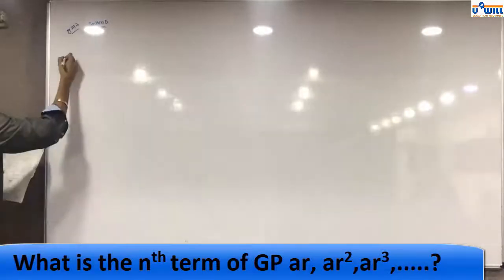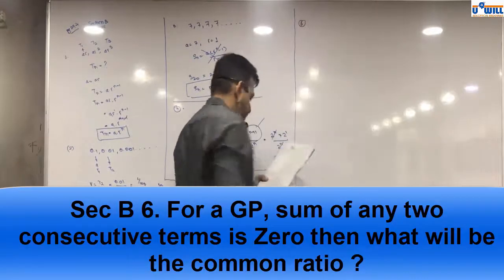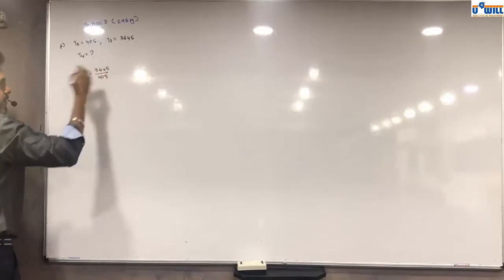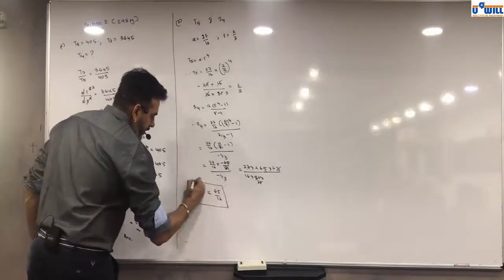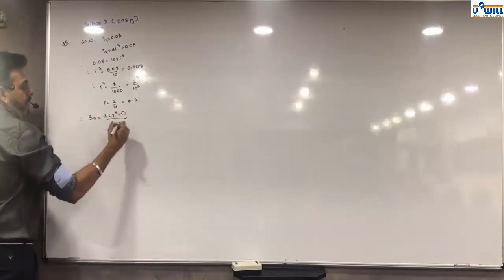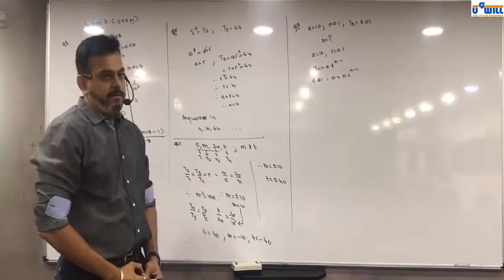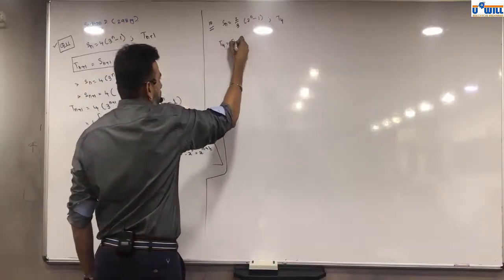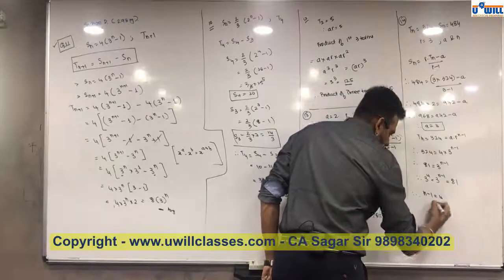geometric progression lec6